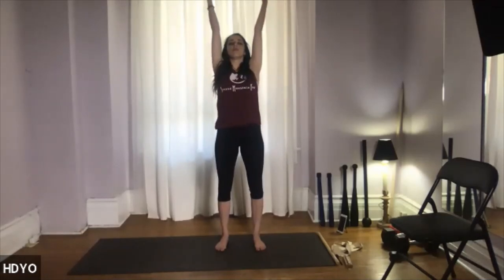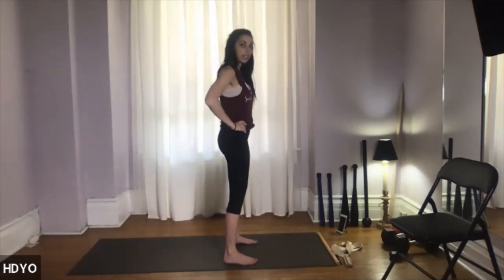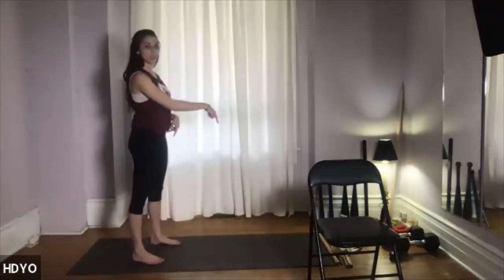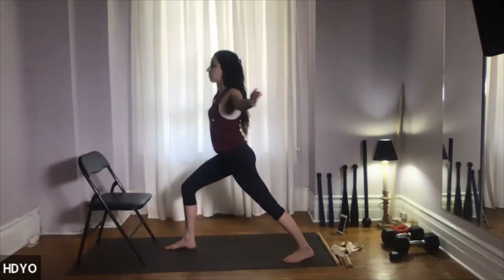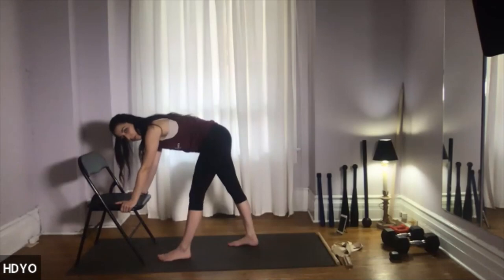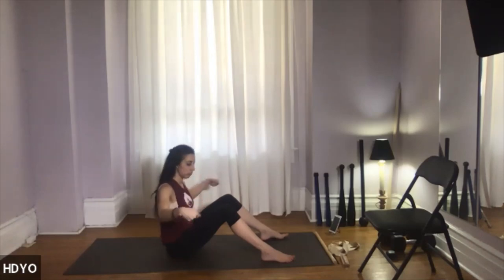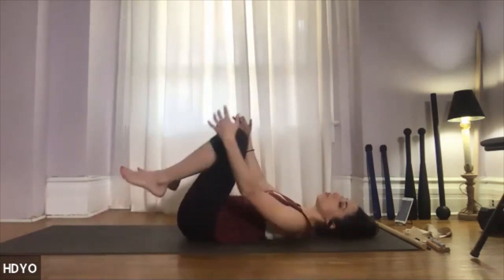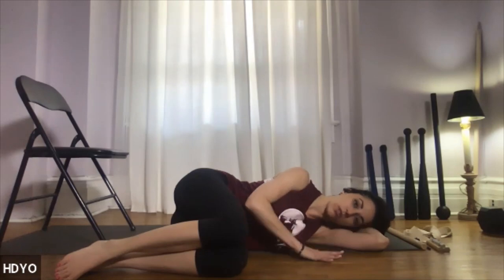Class 3 Functional Yoga for HD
Functional Yoga & Mobility: At-Risk & Pre-symptomatic
Classes are designed for the HD community and are vary in level of accessibility.  Although the disease process can’t be altered, a routine exercise program can help address the various areas of decline.
You'll learn how to train your body and focus your mind. We will be exploring conscious moving, breathing and HIIT training exercises. Each session will end with relaxation and meditation.  Join Natalie as she teaches movement and breathing to help become stronger and feel more in control of your life.